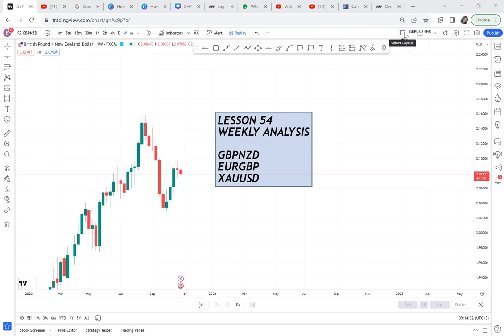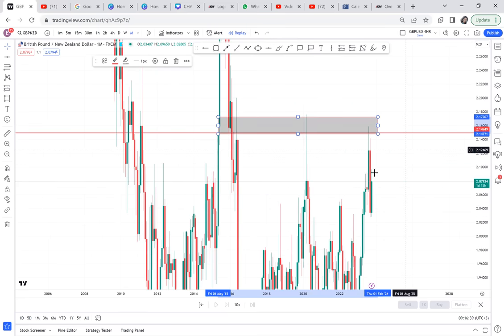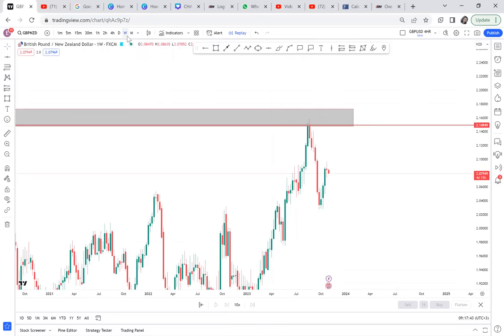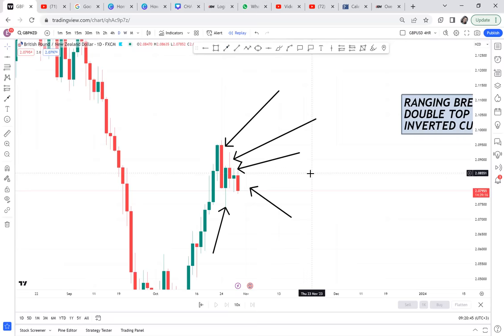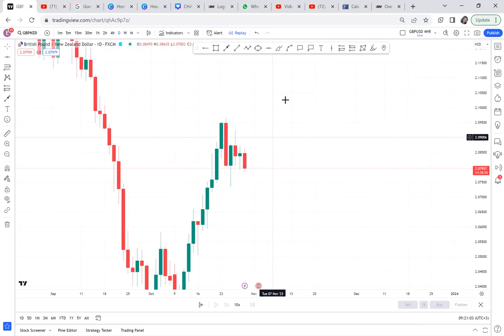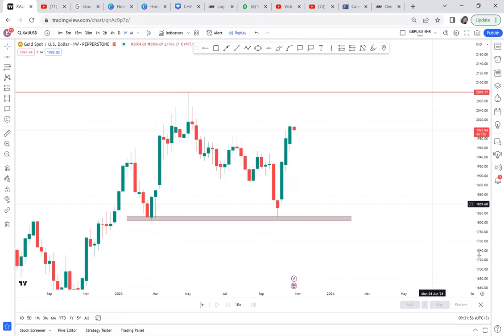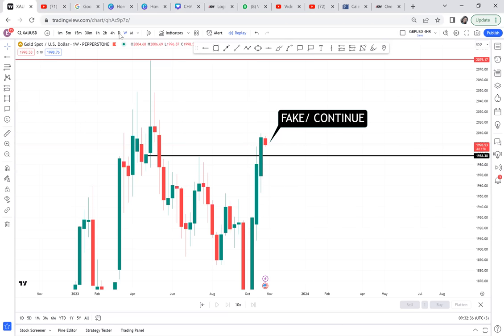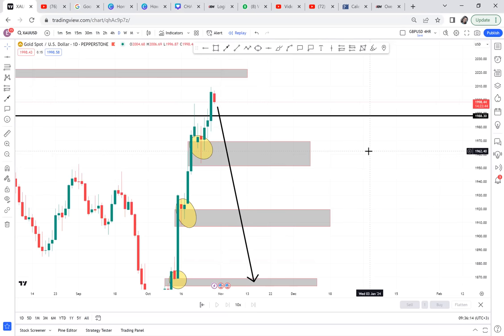WEEKLY FOREX ANALYSIS / LESSON 54